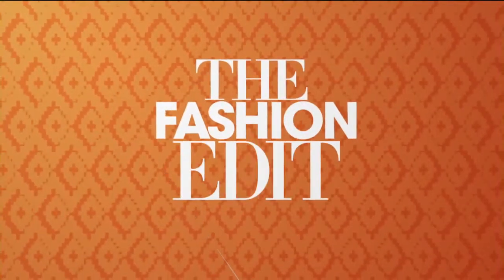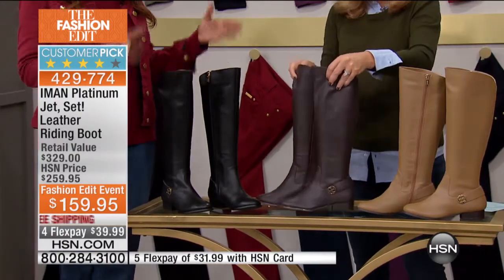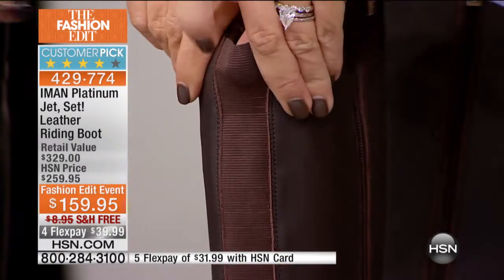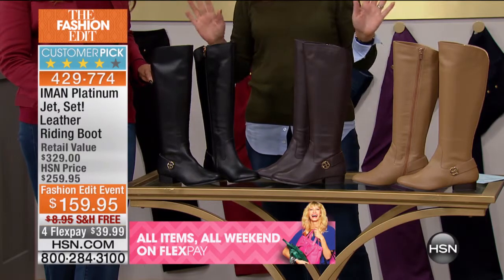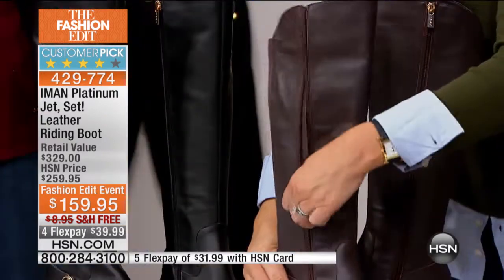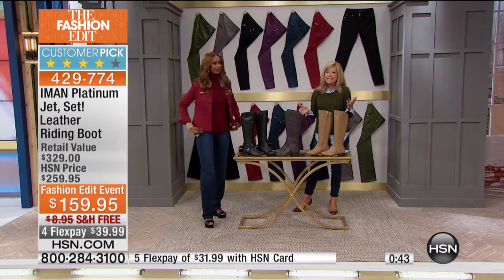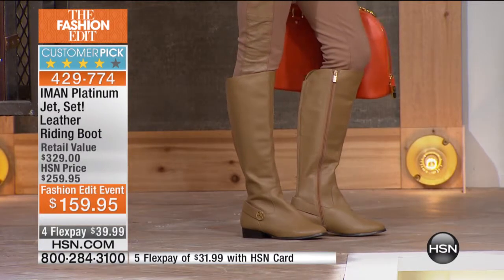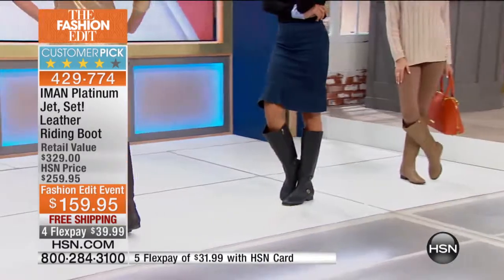IMAN Platinum Jet, Set! Leather Riding Boot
Do you have dreams of riding off into the sunset? Look the part with this chic leather riding boot. Over the seasons hottest skinny jeans, tucked under...